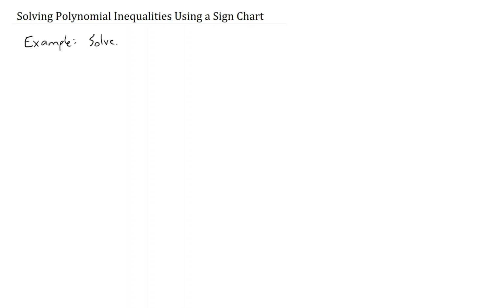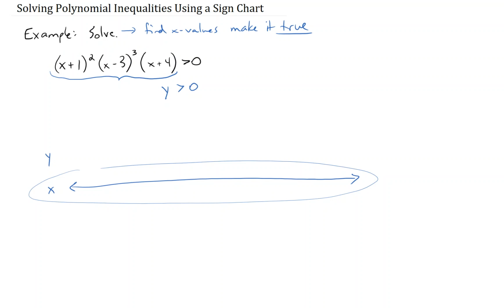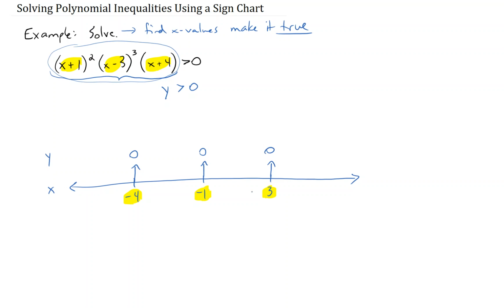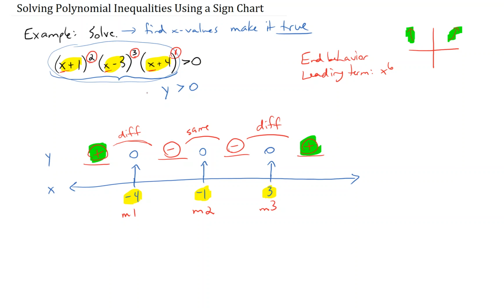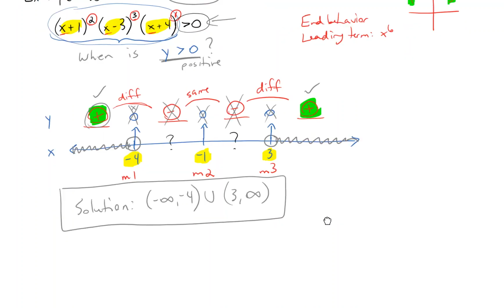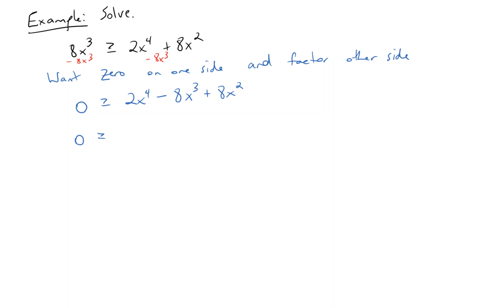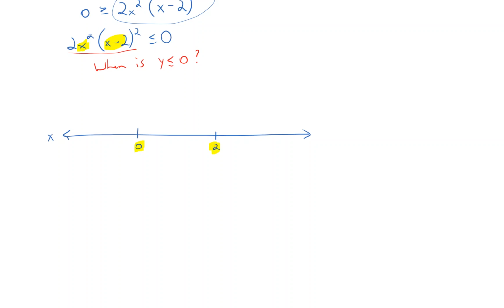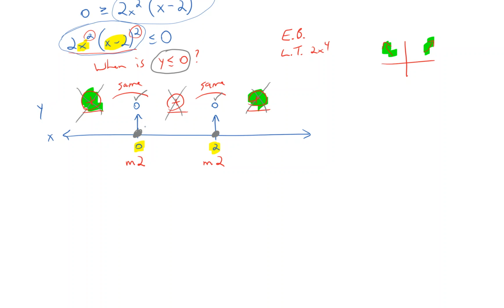Solving Polynomial Inequalities Using a Sign Chart